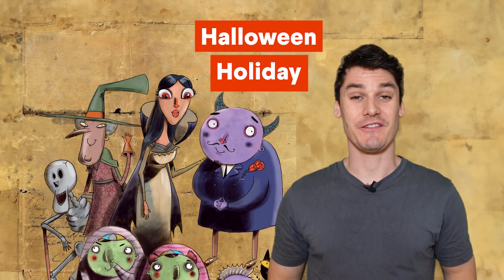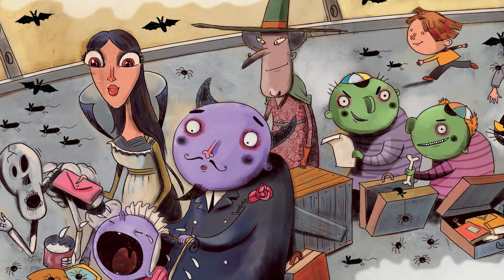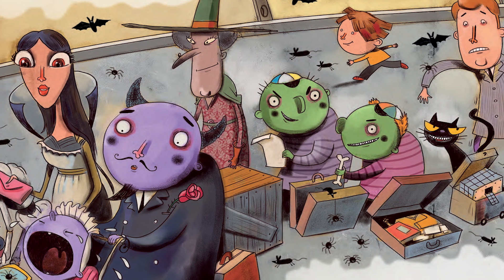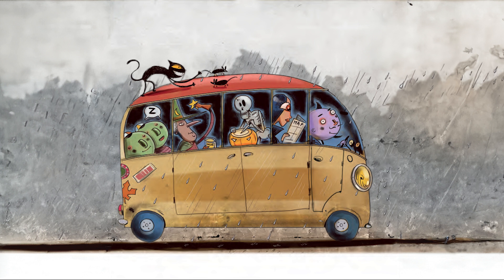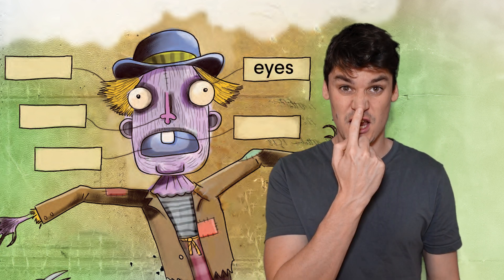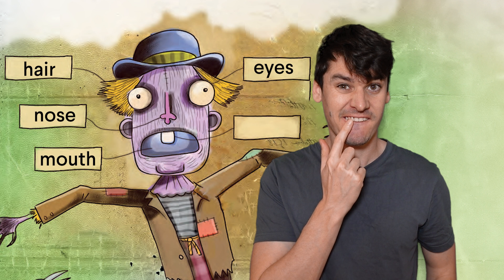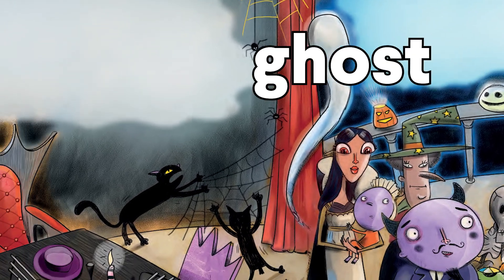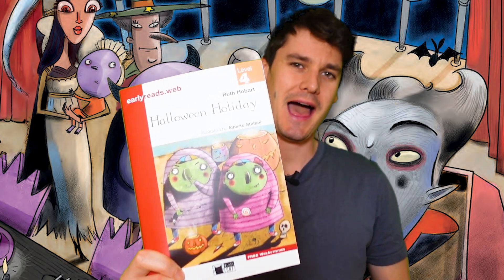🎃 Learn English with a Halloween Holiday 👻 - Young Learners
In this video, young English learners can watch, listen, and practise English with the fun and spooky book Halloween Holiday from Black Cat Publishing! 👻

This video helps you practice reading in English with easy words and sentences. We’ll also explore new Halloween-themed vocabulary together, so you can improve your English while enjoying the story!

🗝️ Key Vocabulary to Learn:

Vampires
Monsters
Ghosts
Body parts
…and more!
🧛 How to use this video:

Watch the video and listen to the story.
Follow along with the words on the screen.
Repeat the new words to practice pronunciation!
🎉 Let’s have fun while learning English! 🎉

📚 Book details:
Halloween Holiday by Martyn Hobbs
Level: A1 (young learners)